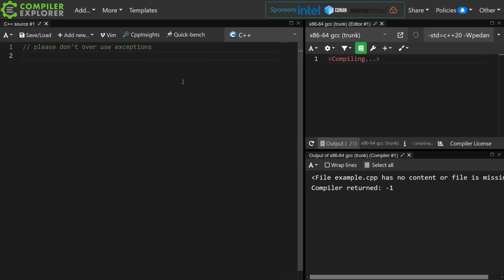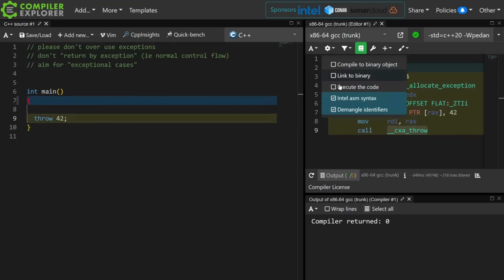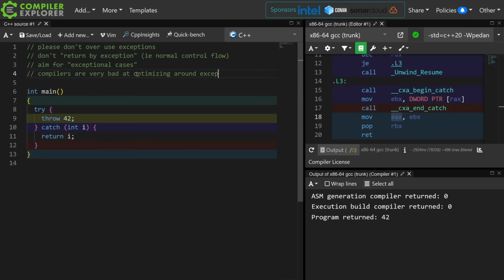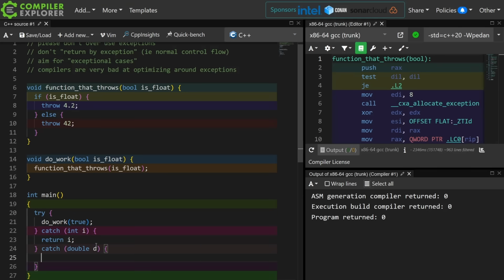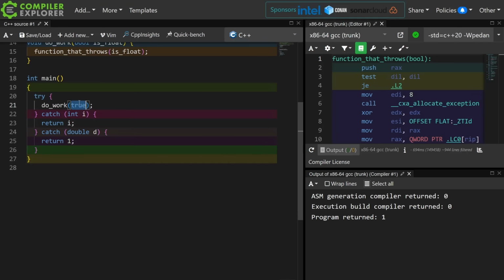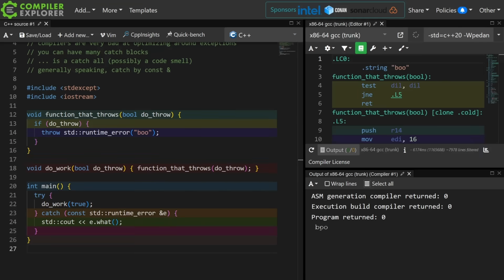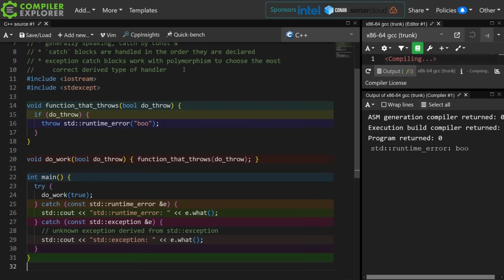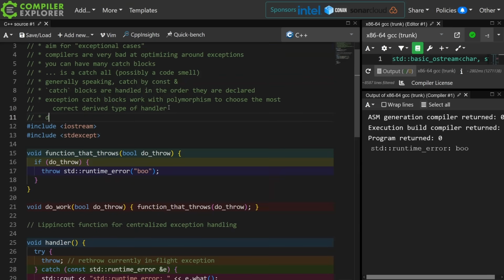C++ Weekly - Ep 411 - Intro to C++ Exceptions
T-SHIRTS AVAILABLE!

GET INVOLVED

JASON'S BOOKS

RECOMMENDED BOOKS

AWESOME PROJECTS

O'Reilly VIDEOS